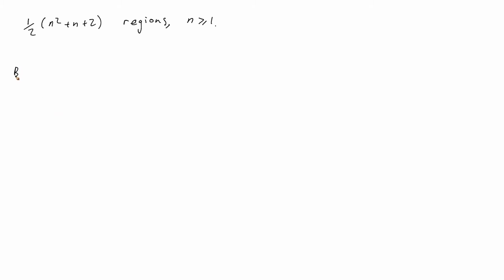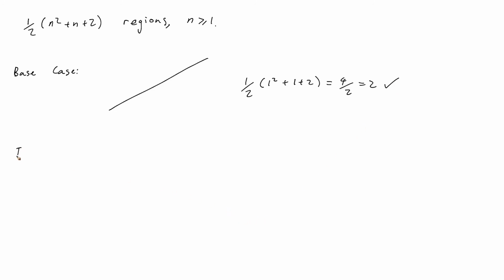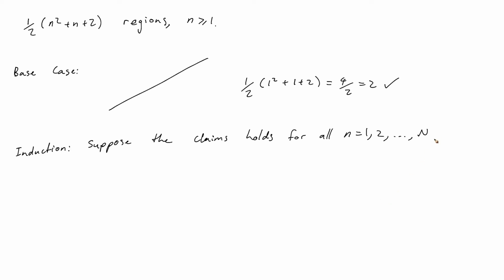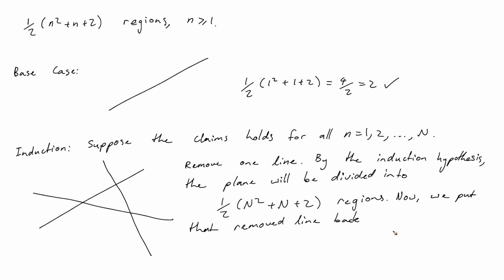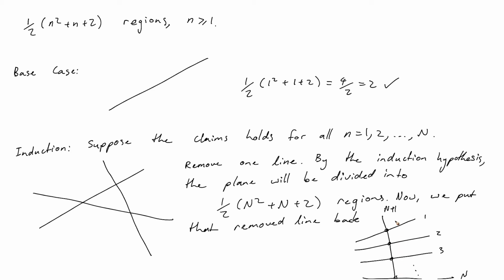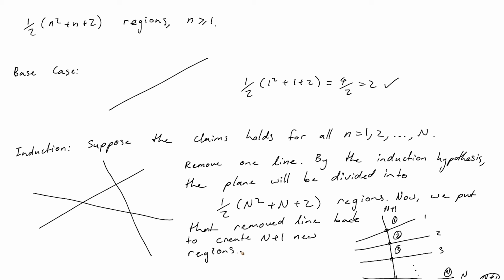Day/Module 4 - Worked example 3